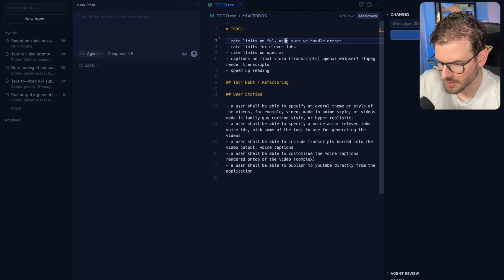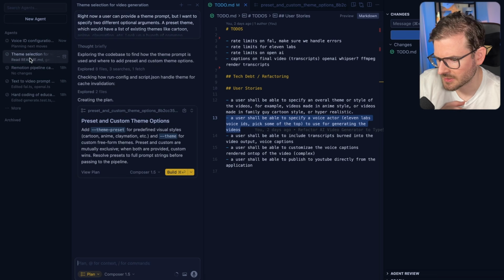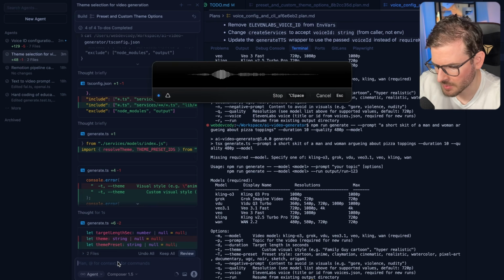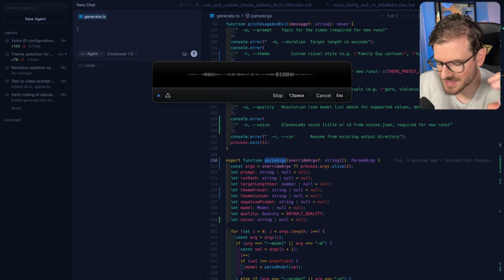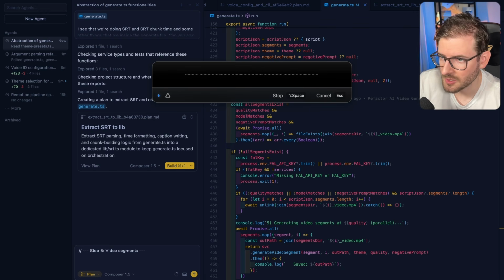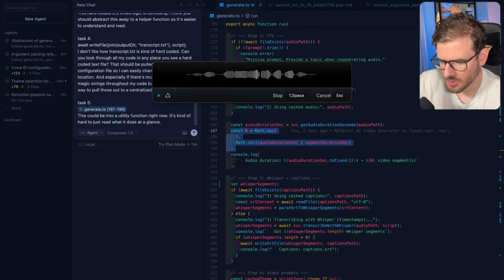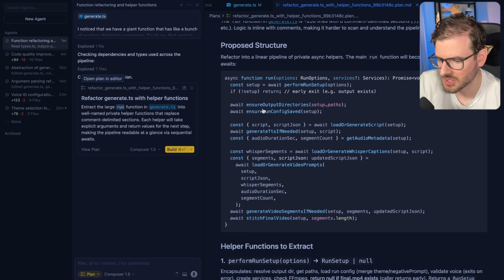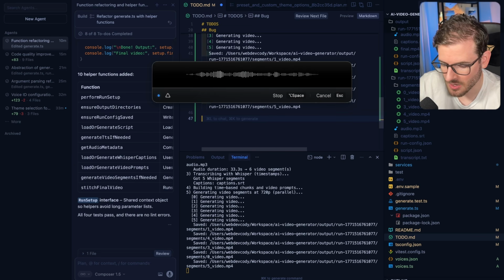Building a SaaS using Agentic Coding - Part 4